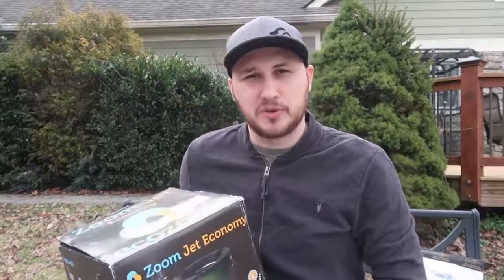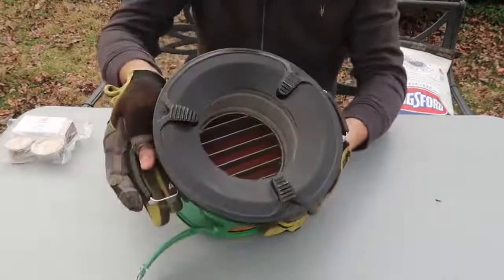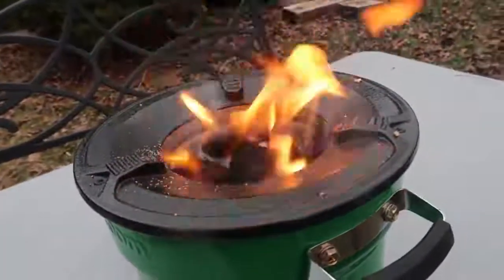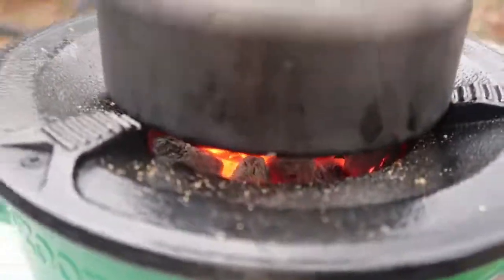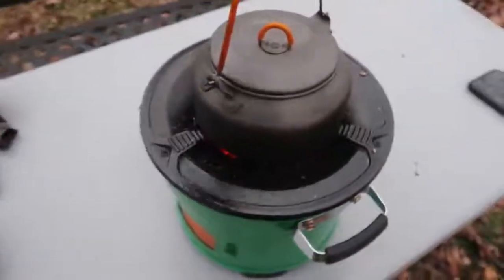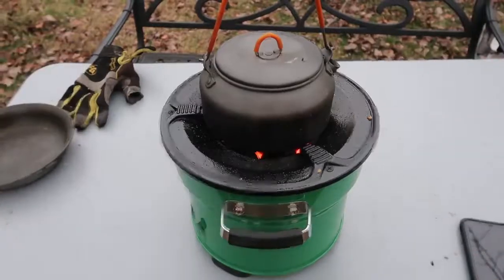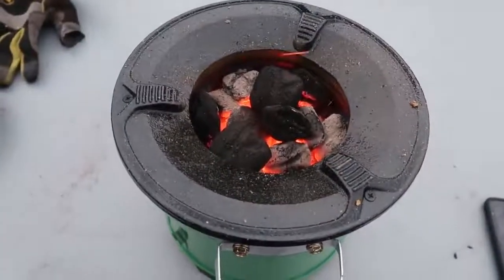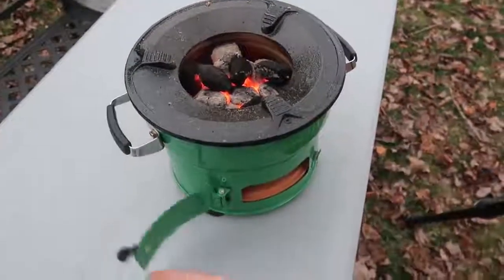Ecozoom Charcoal Stove (best charcoal stove)